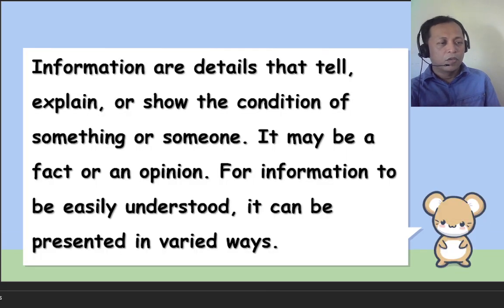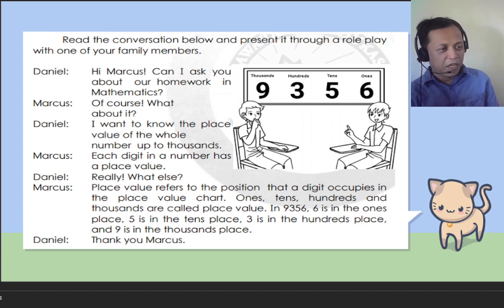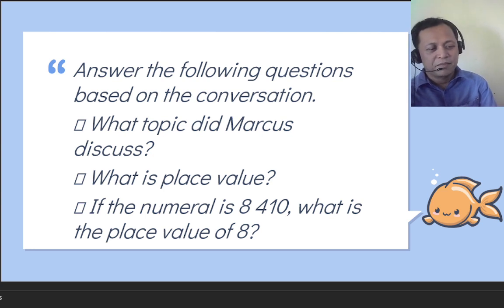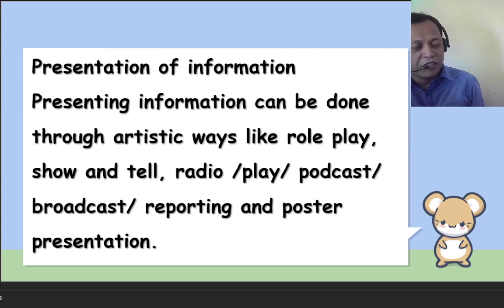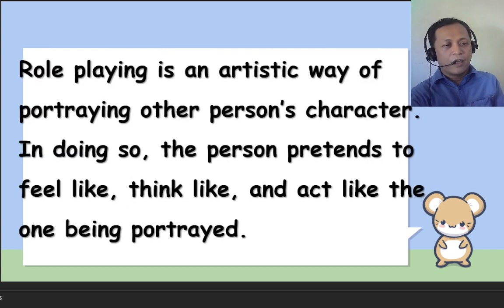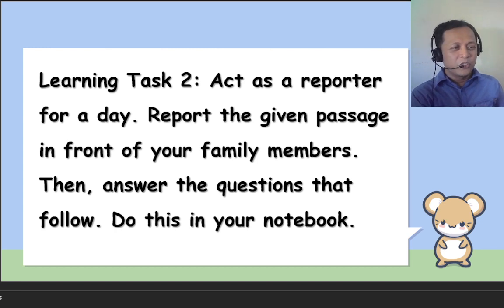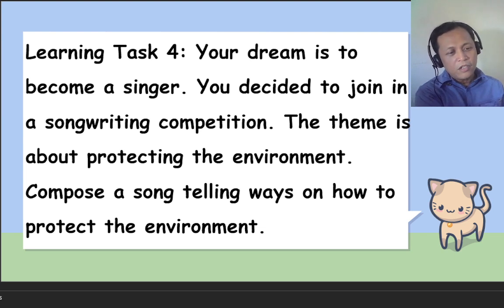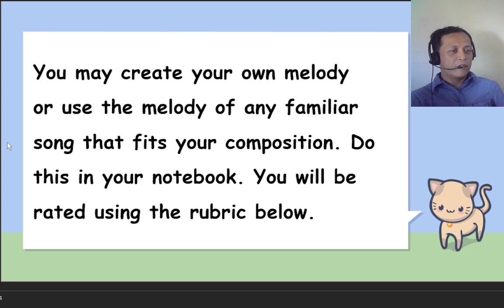Grade 3 English Quarter 4 week 8 Presentation of information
Enjoy these Free Video Lessons for Grade 3. These videos are MELC-Based and it aims to provide an enjoyable learning experience